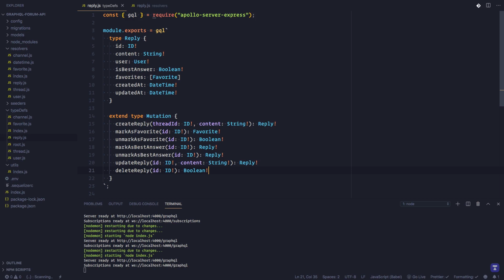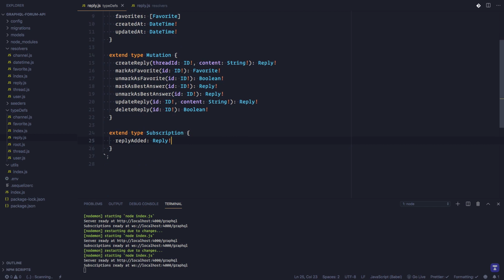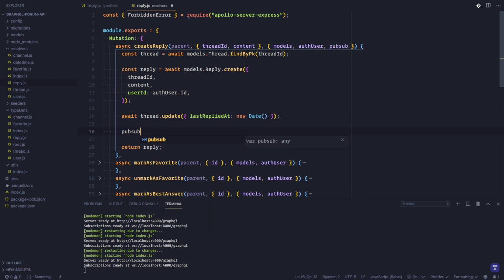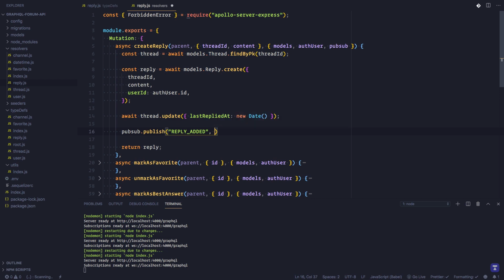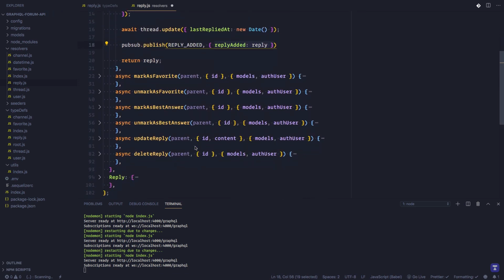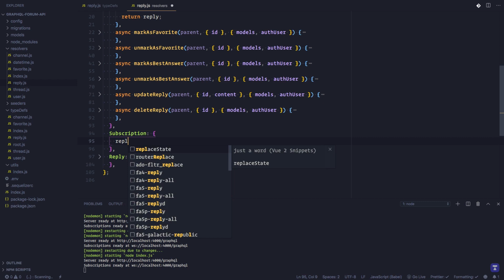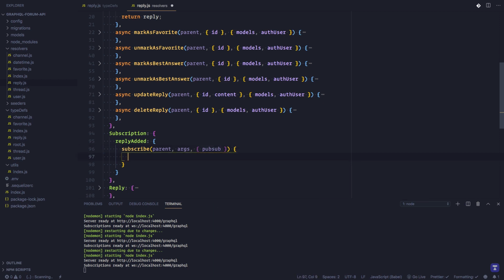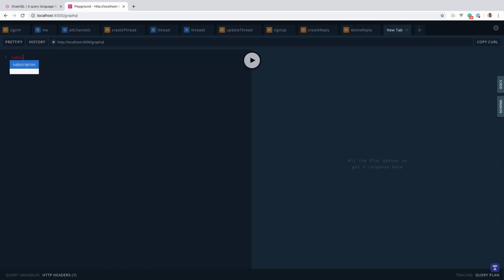GraphQL From Ground Up - Subscribing to new thread reply 28